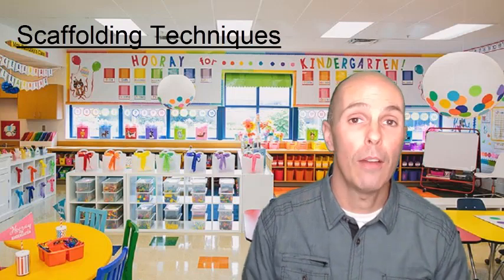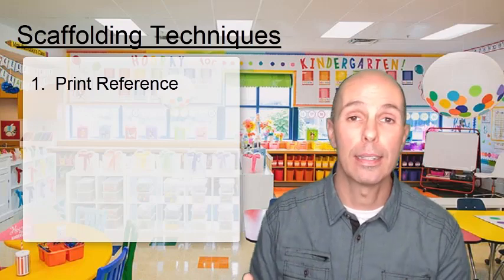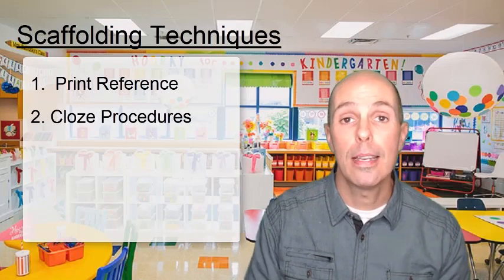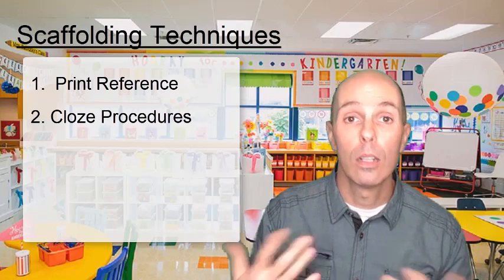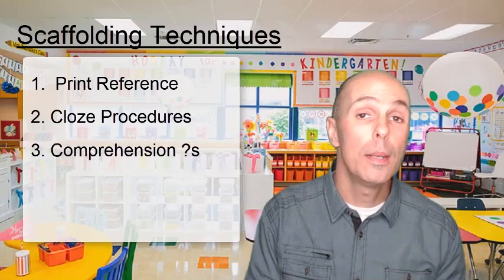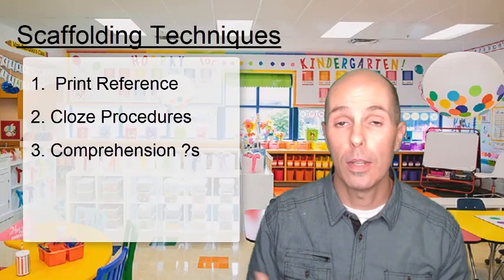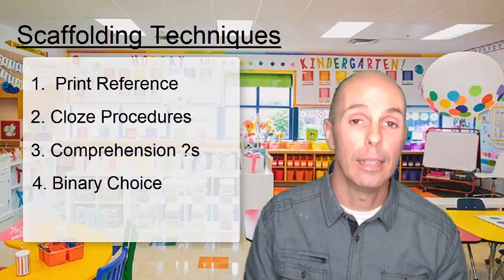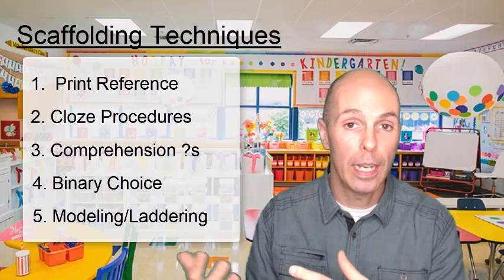Help Teachers and Parents Help Students Communicate Better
There are 5 techniques that speech-language pathologists routinely use to consistently improve communication. Learn and share these Scaffolding Techniques and your little ones will be up and running.